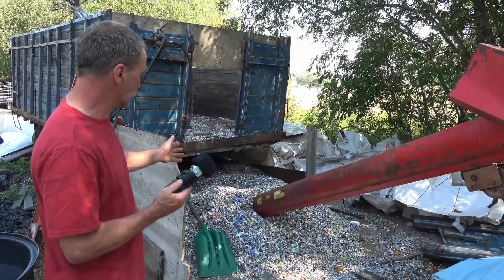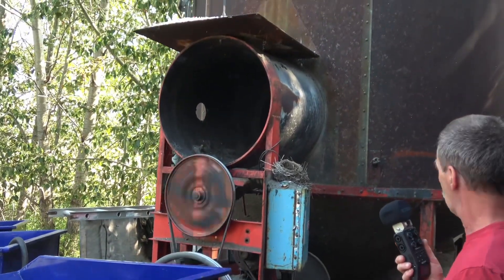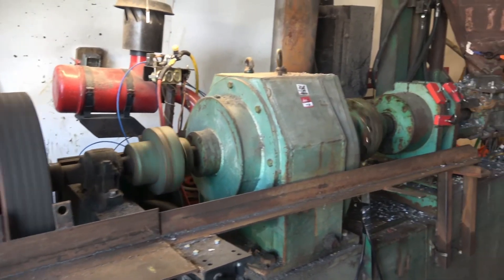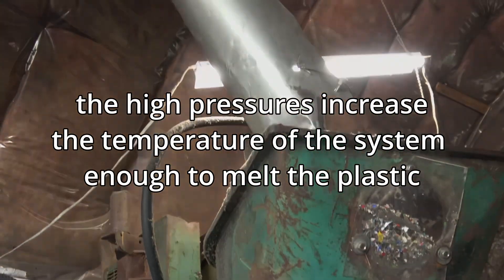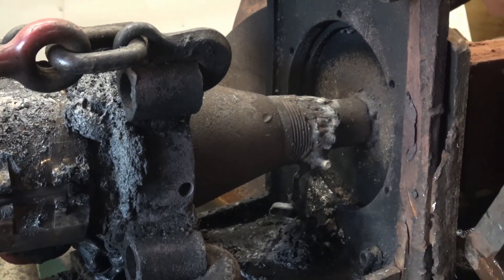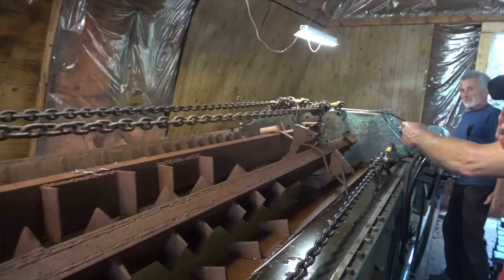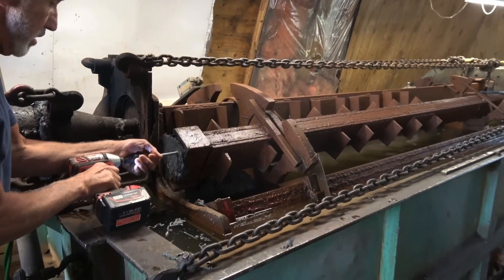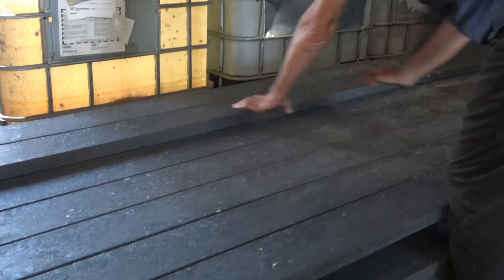Highlights of Tony Schoorlemmer Interview: Alberta Recycled Plastic Lumber Shop